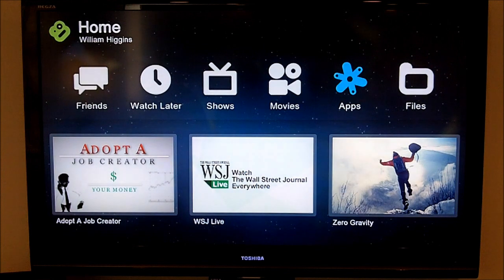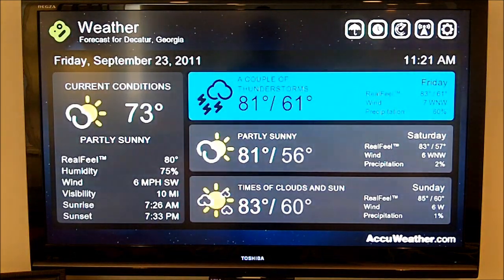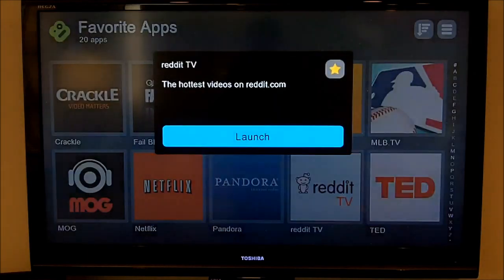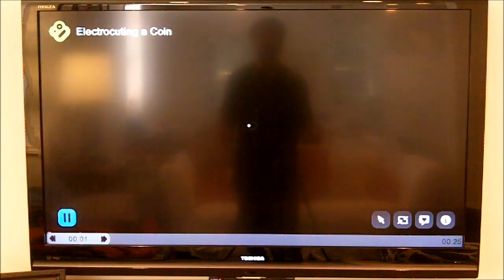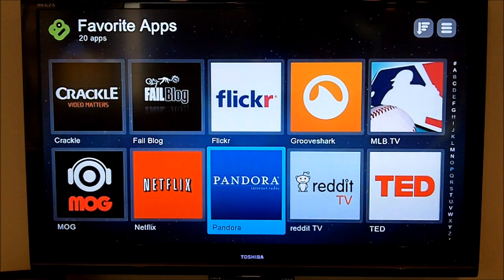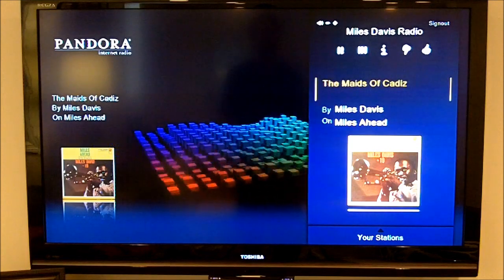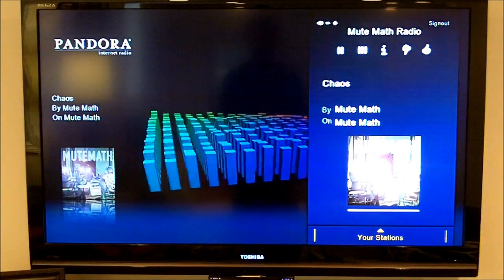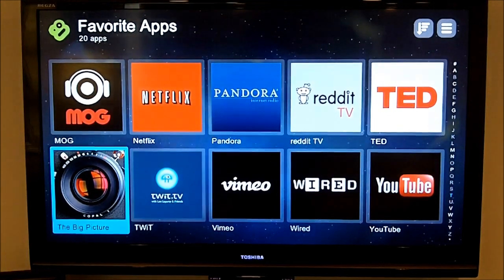Review of D-Link's BOXEE BOX - Apps and Pandora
This is a short video review of BOXEE BOX by D-Link. This video will feature the BOXEE Apps and a look at Pandora!  More videos and a complete blog post are coming soon.